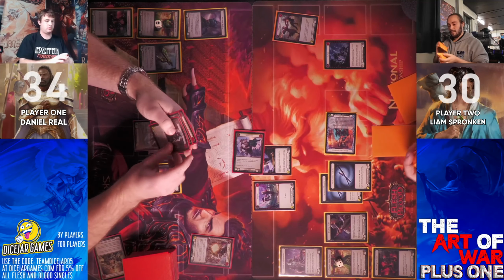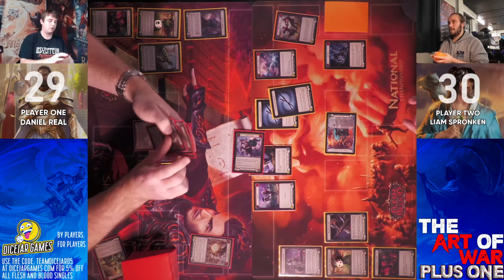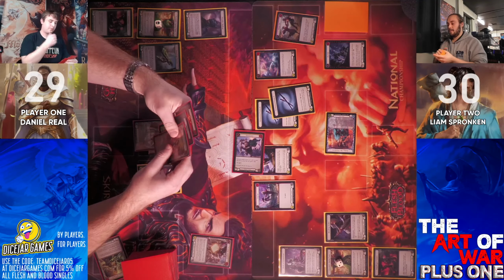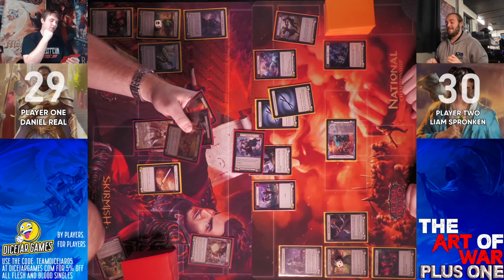Art of War: Plus One - Boltyn v Katsu | July 2021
Team Dice Jar has a new series from the Art of War Podcast team! Art of War: Plus One has Daniel Real and Liam Spronken going over their gameplay decisions while they play a FAB match.

This video has Boltyn v Katsu

In this series you'll learn what plays work well and what plays they think are mistakes while they play out their game!